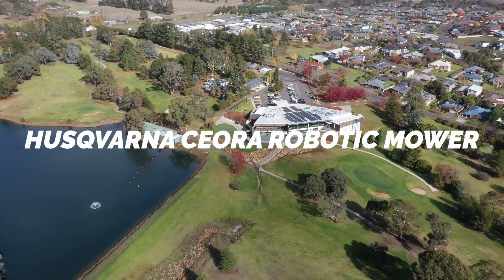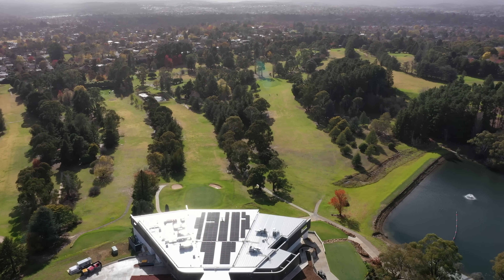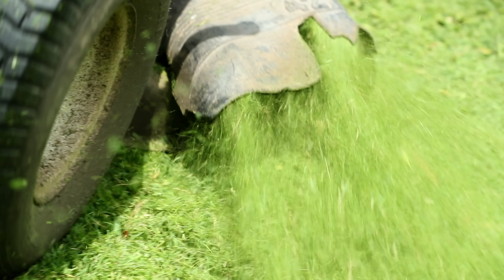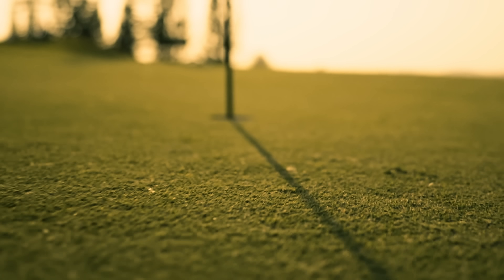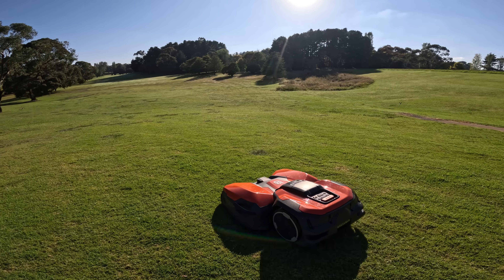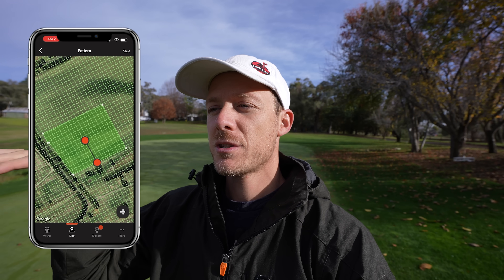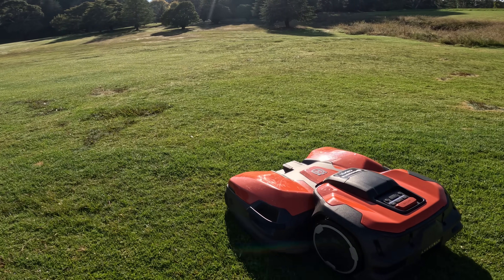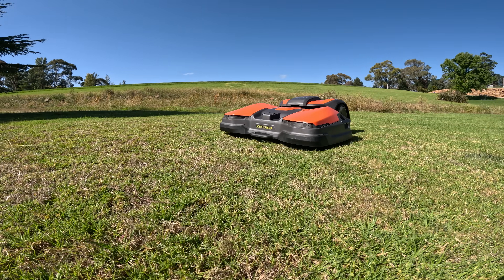This Mower is Changing the Turf Industry // Husqvarna Ceora Robotic Mower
I visited a local golf course to see the Husqvarna CEORA Robotic Mower in action and spoke with their superintendent about the real-world results. This system is genuinely changing how courses handle maintenance.
The CEORA uses satellite-based EPOS positioning instead of boundary wires, covering up to 50,000 square meters with precision. It operates overnight while the course is empty, freeing up staff for specialised work during the day. The turf quality improvements are already visible after just one month of use.
What impressed me most was the system's flexibility - different cutting heights for rough versus fairways managed through an app. Plus, it runs nearly silently and works in wet conditions when traditional mowers can't.
After 30 years of developing robotic mowing technology, Husqvarna has created something that delivers real cost savings, better turf quality, and environmental benefits.